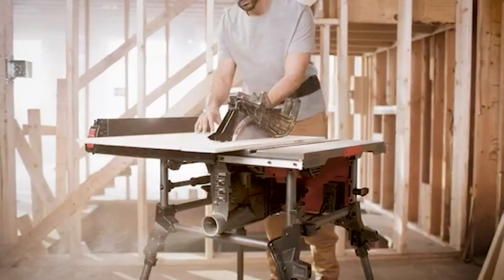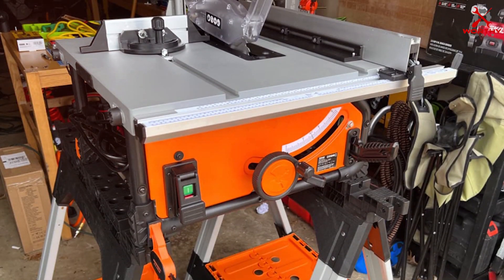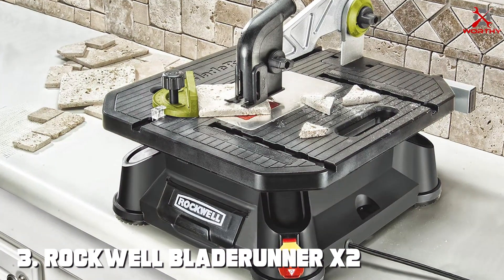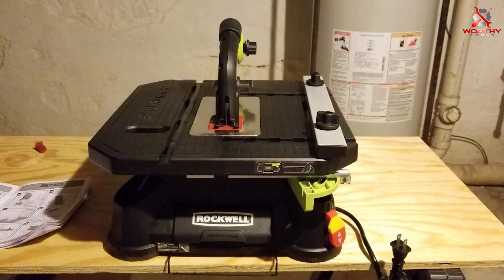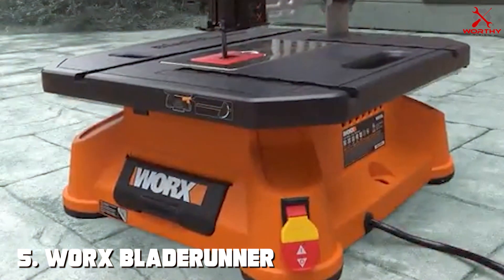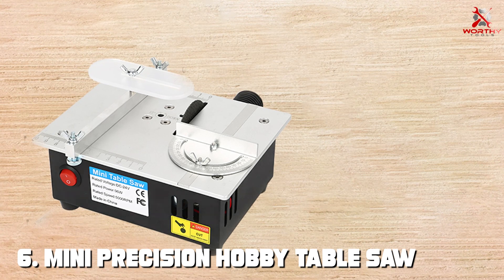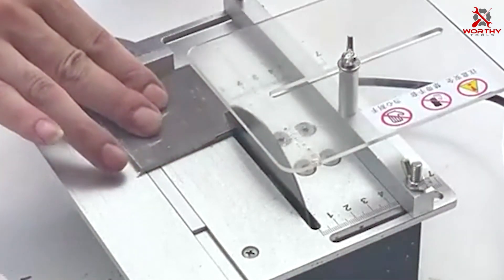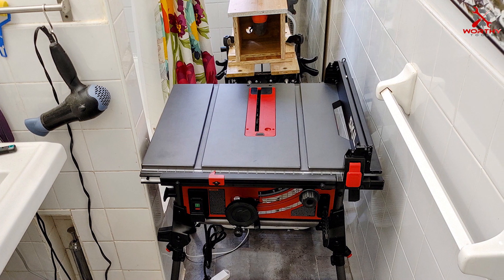Transform Your Woodworking Projects with These 7 Top Mobile Sawing Tables!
Top 7 Best Mobile Sawing Tables in 2024

Links to the Best Mobile Sawing Tables we listed in today's Mobile Sawing Table review video:

1 VEVOR 10-inch Table Saw

2 SKIL 10 Inch Portable Table Saw

3 Rockwell BladeRunner X2 Tabletop Saw

4 SKIL 8-1/4 Inch Worm Drive Table Saw

5 Worx BladeRunner Electric Table Saw

6 Mini Precision Hobby Table Saw

7 MXBAOHENG Mini Table Saw

What are the Best Mobile Sawing Tables in 2024?

In today's video we reviewed the Top 7 Best Mobile Sawing Tables on the market in 2024. We made this list based on our personal opinion and we ranked them in no particular order, after doing our research based on their prices, quality, durability, brand reputation and many more.

After watching this video you will know which are the best budget, top selling and top rated Mobile Sawing Table on the market today.

If you choose from this list you can be sure that you buy one of the best Mobile Sawing Tables available today.